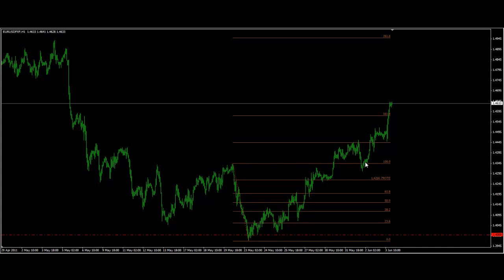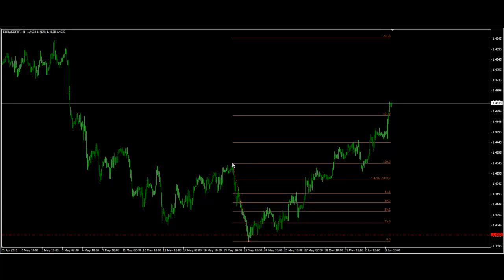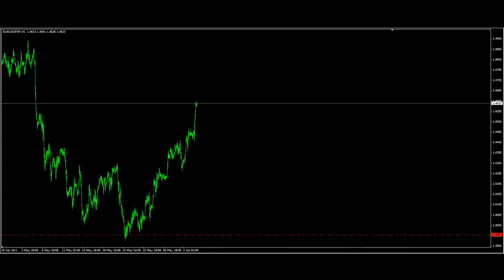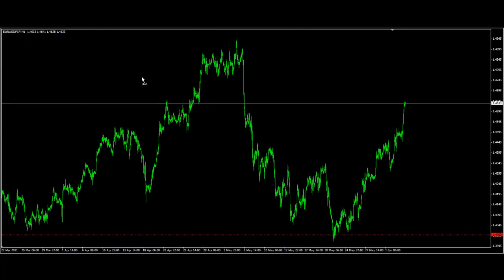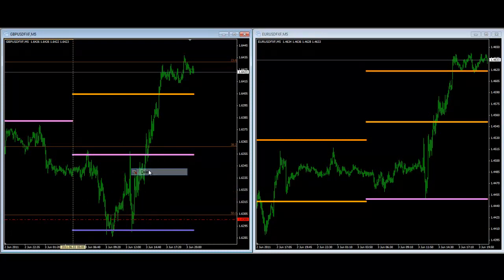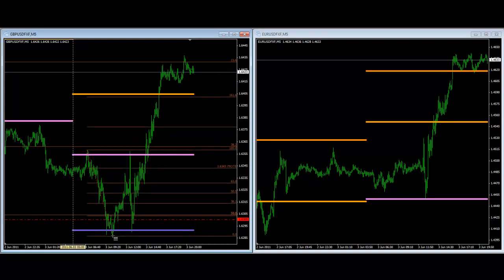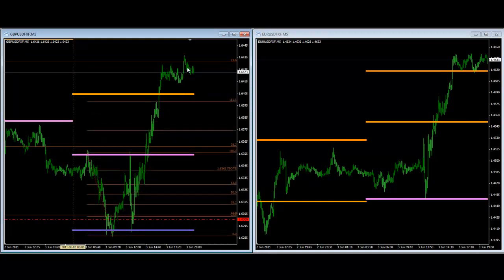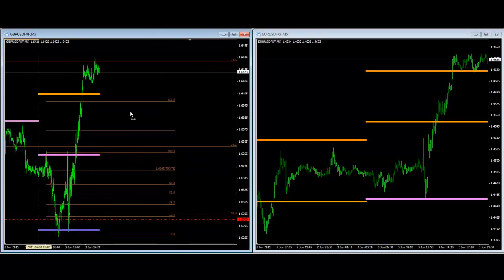June 5, 2011